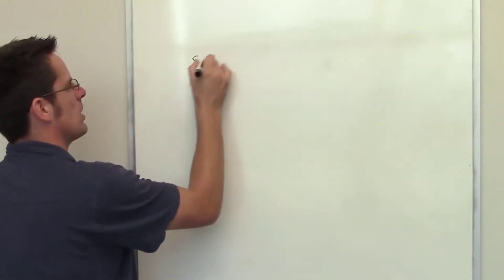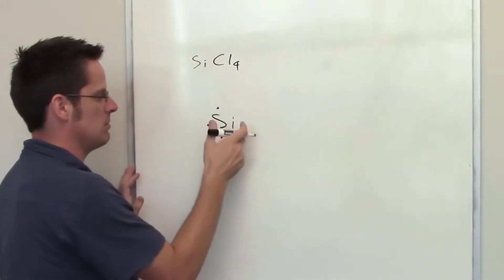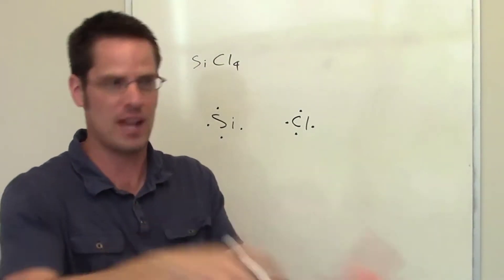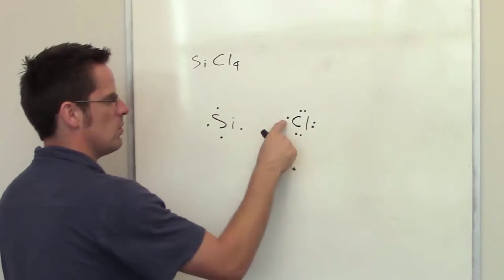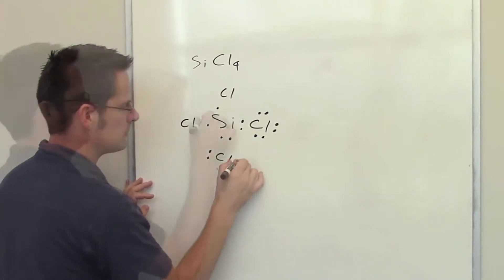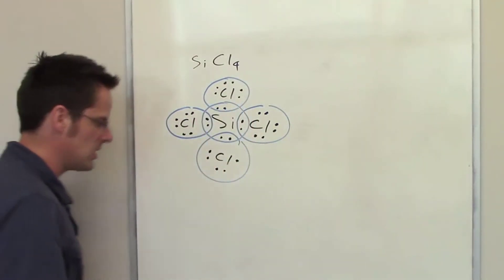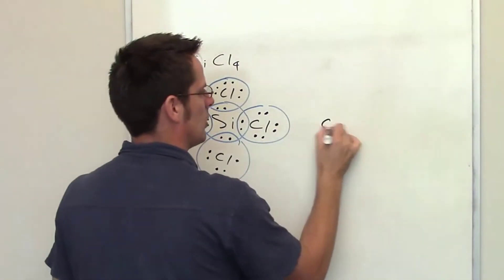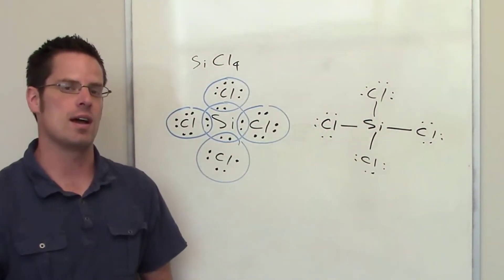Chapter 8 – Part 8: Lewis Structure Sample Problem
In this video I’ll work through some problems that involve drawing Lewis structures.